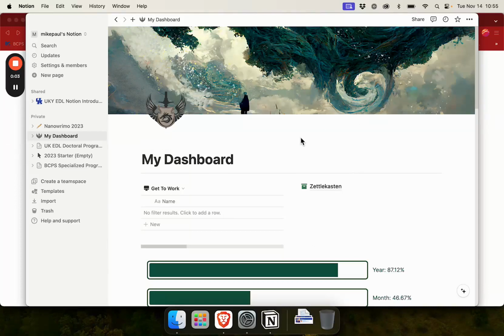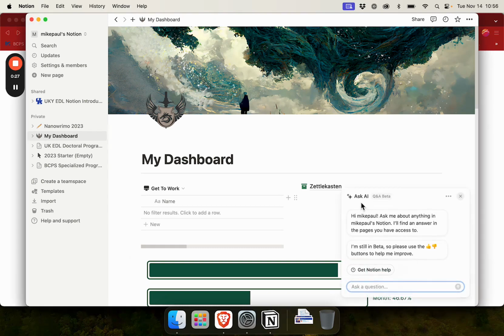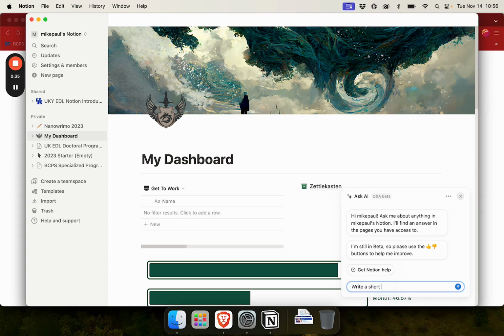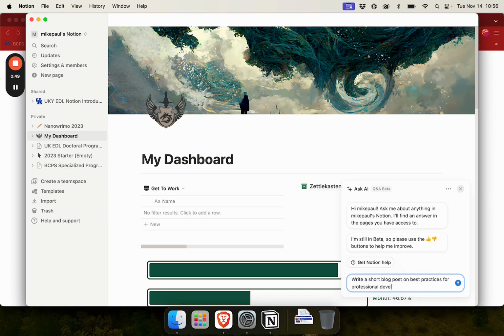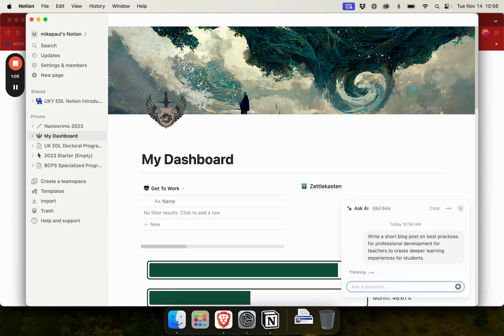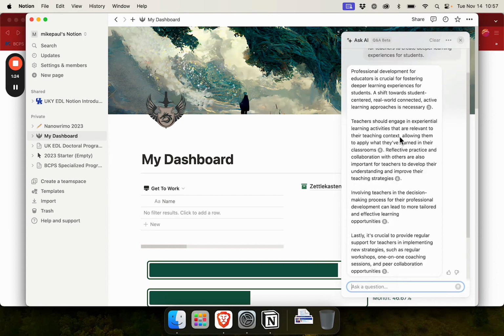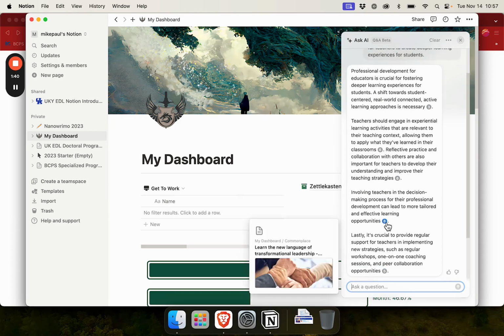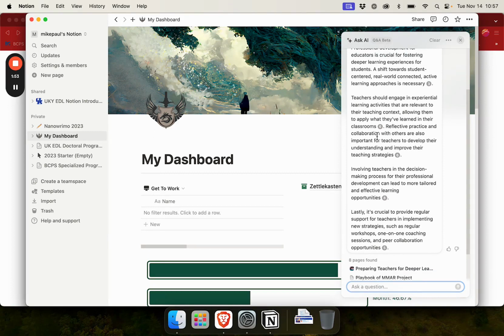AI powered Q&A Feature in Notion 1